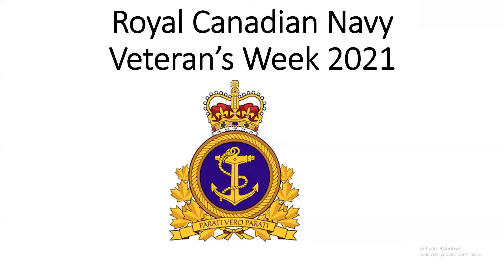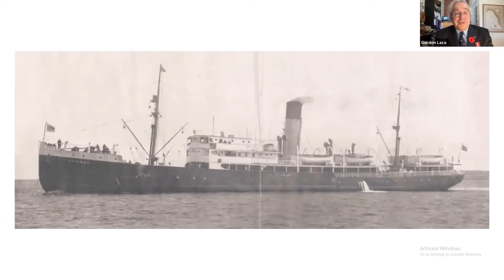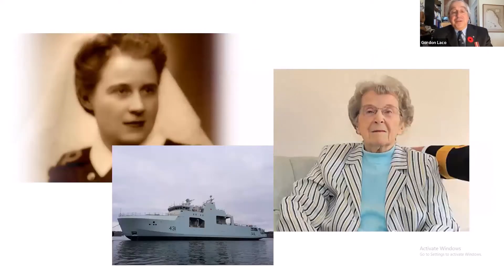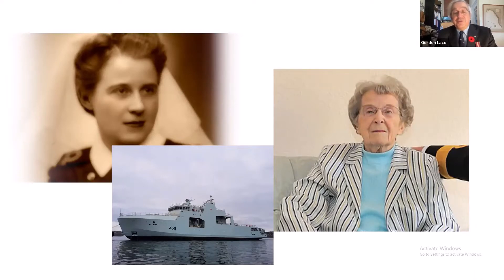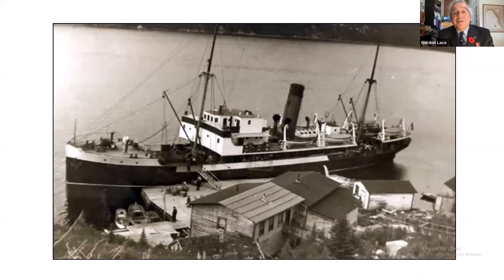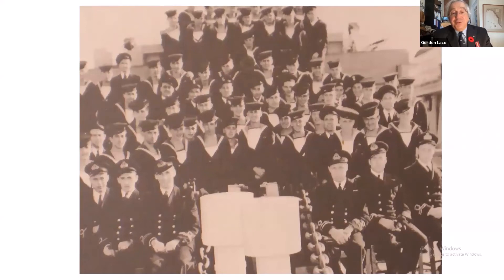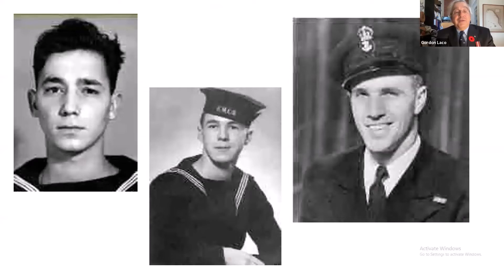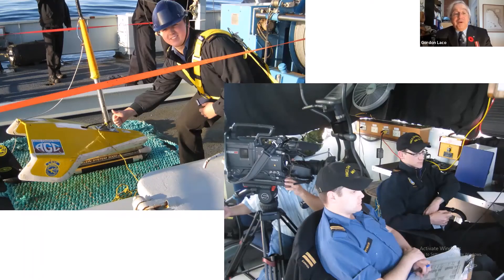Gordon Laco Remembrance Day Speaker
Gordon Laco served as an officer in the Royal Canadian Navy for eleven years, and was decorated for my service leading the search for the wreck of HMCS SHAWINIGAN, one of our warships lost with all hands during World War II. He was for five years Captain of the Government of Ontario’s historic replica sailing warship HMS BEE.